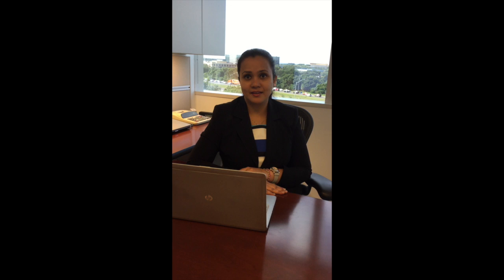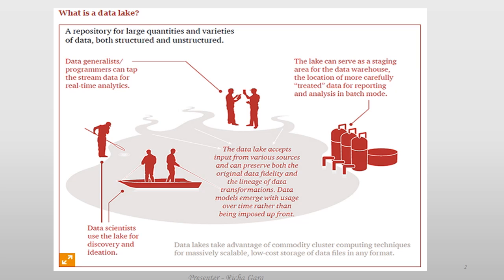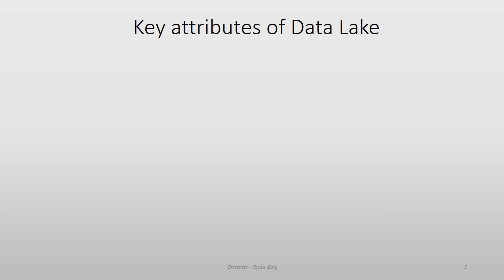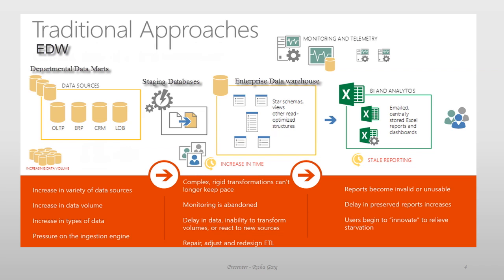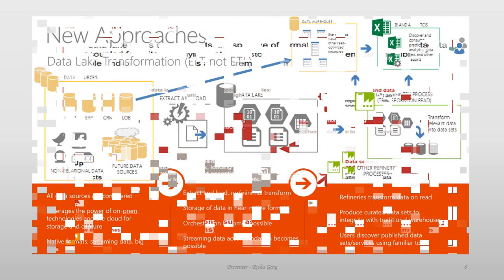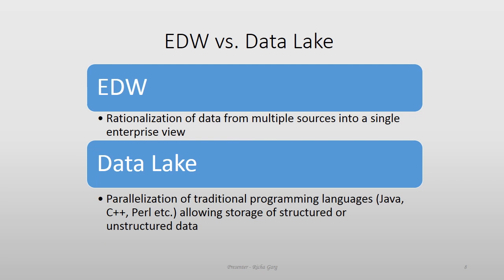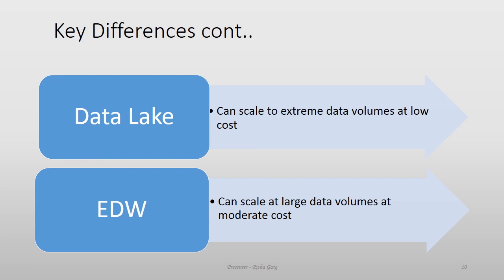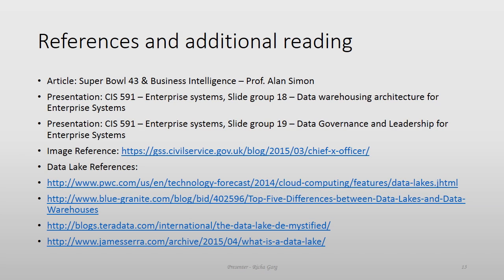Data Lake vs. Enterprise Data Warehouse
ASU MSIM 2015 Class, CIS-591, presented by Richa Garg

References and additional reading:
Article: Super Bowl 43 & Business Intelligence – Prof. Alan Simon
Presentation: CIS 591 – Enterprise systems, Slide group 18 – Data warehousing architecture for Enterprise Systems
Presentation: CIS 591 – Enterprise systems, Slide group 19 – Data Governance and Leadership for Enterprise Systems